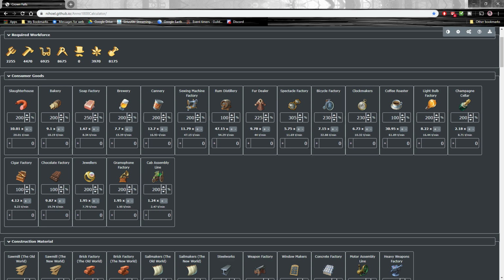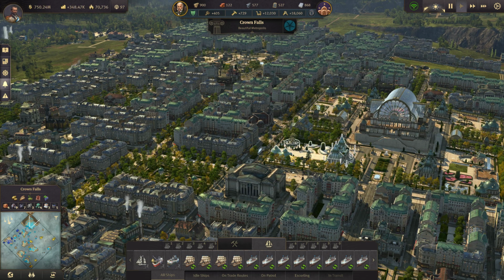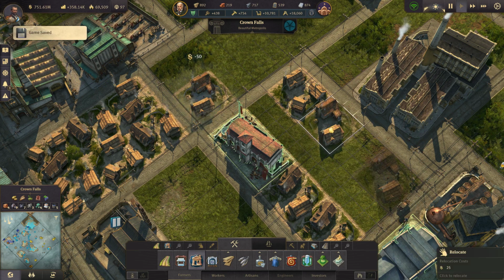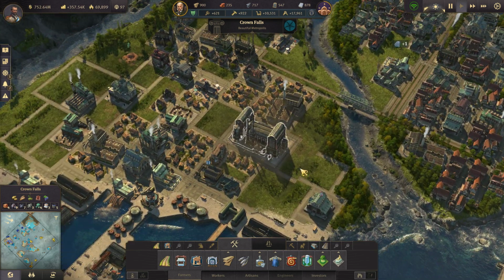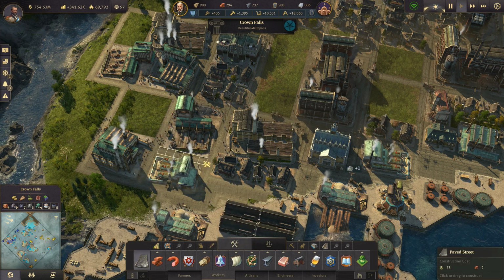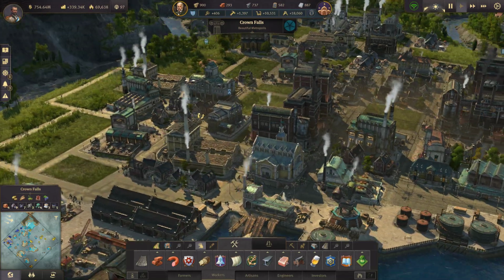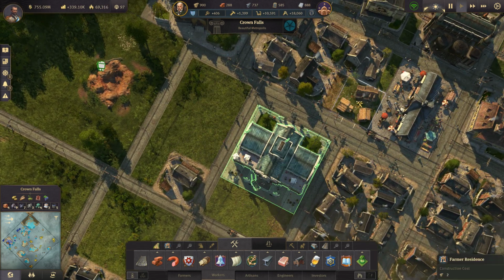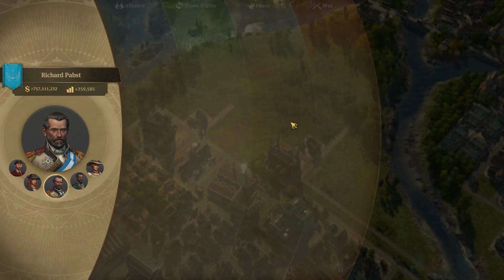Anno 1800 Sunken Treasures/Botanica DLC | The "Other" Side of Town | Sandbox Let's Play Episode #47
The latest DLC for Anno 1800, Botanica, is out now! Combined with the previous DLC, Sunken Treasures, we are building a beautiful metropolis to stand tall as the new capital of the Empire! Join me as I create this wonderland of Victorian-era buildings, gorgeous gardens, and mighty steam ships plying the ocean!

Anno 1800 is a city-building real-time strategy resource management game from Ubisoft-Blue Byte. It is the installment in the highly popular and beloved Anno series, which started in 1998 with Anno 1602.

This particular Anno game takes place in the early Industrial Revolution and lets you grow a small village of farmers and workers in to an industrial powerhouse of Investors and Engineers, complete with steam powered battle cruisers and a magnificent World's Fair Exhibition!